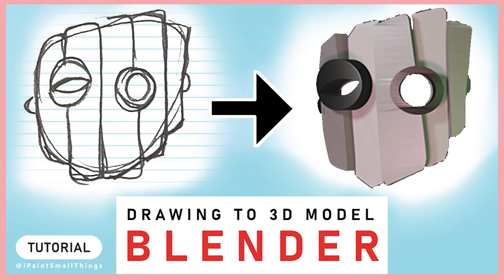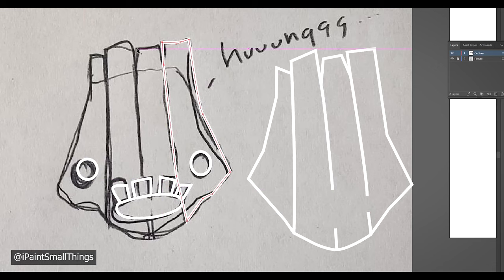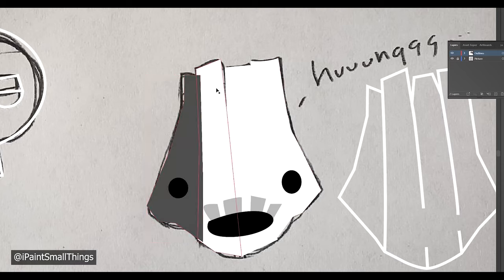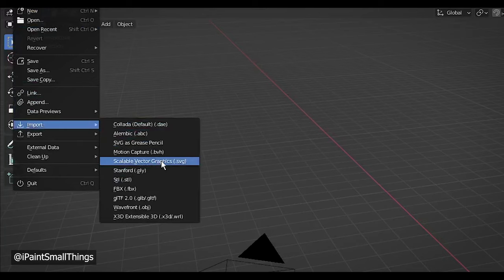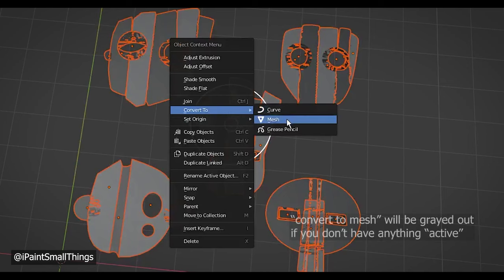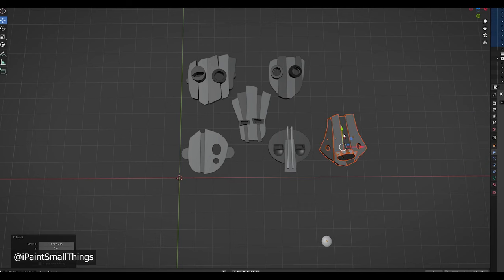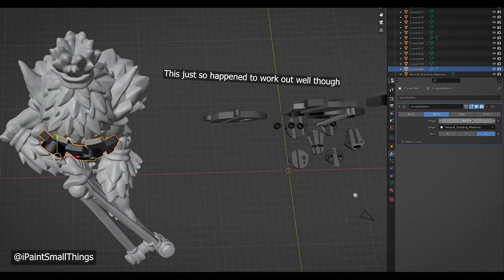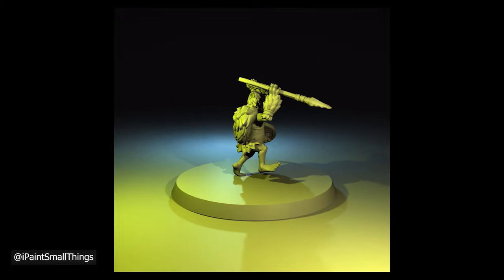Easily Turn a Drawing into a 3D Model in Blender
Just want to reiterate in Illustrator-- draw your object with NO stroke. Big part haha anyway-- I hope you enjoyed my "I'm not ready to fully learn how to sculpt" tutorial! I think the whole process of making 6ish masks took about an hour-- so pretty quick.